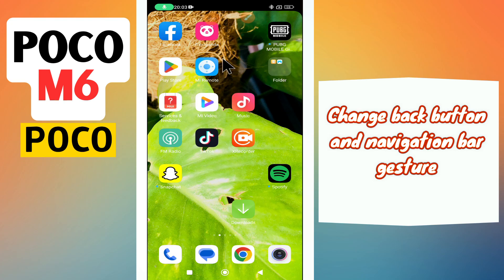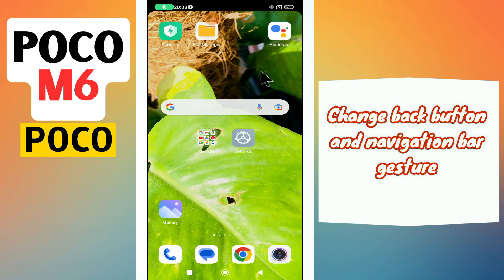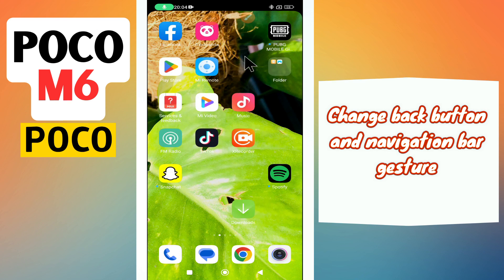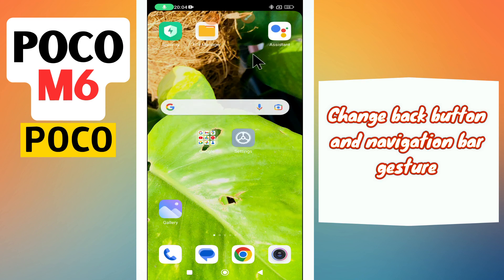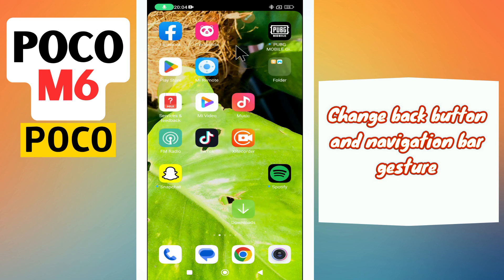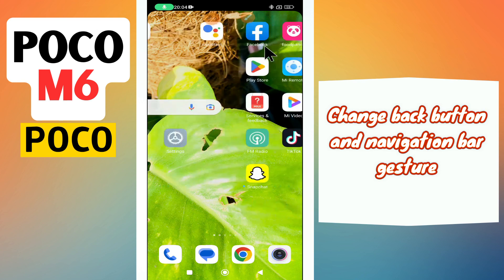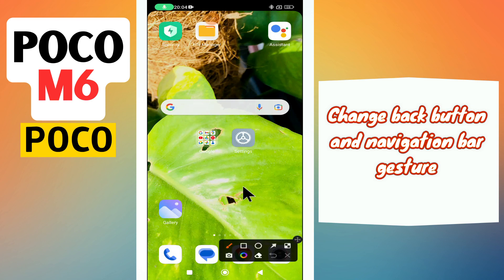Change back button and navigation bar gesture POCO M6 || How to set back button options